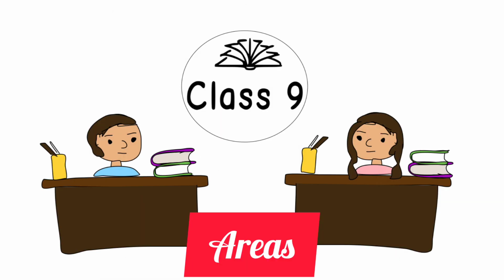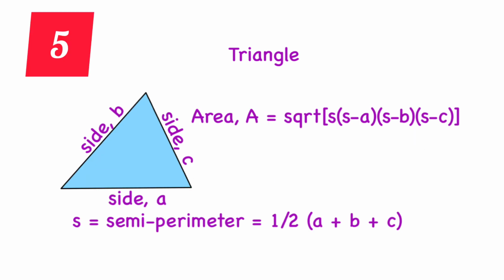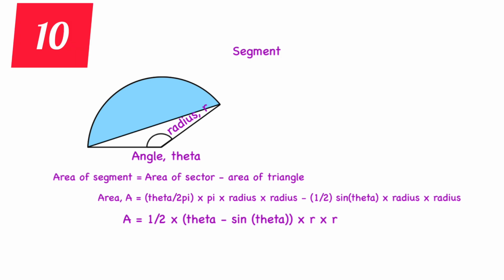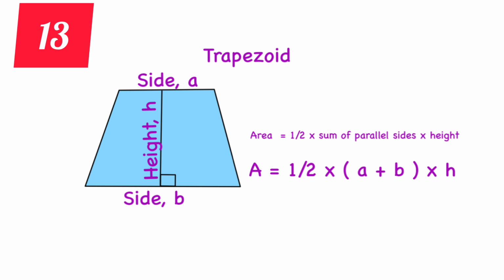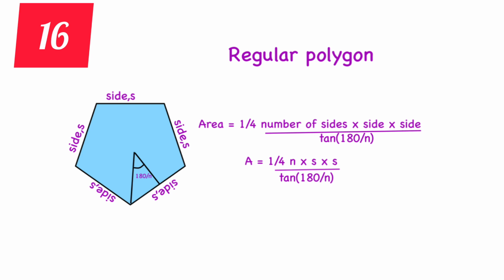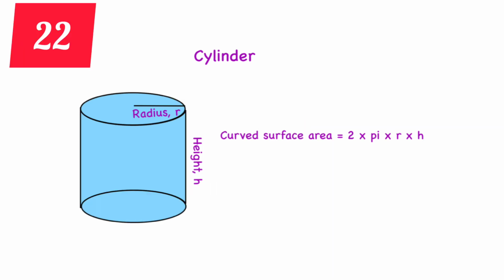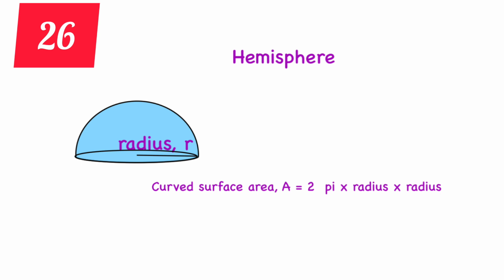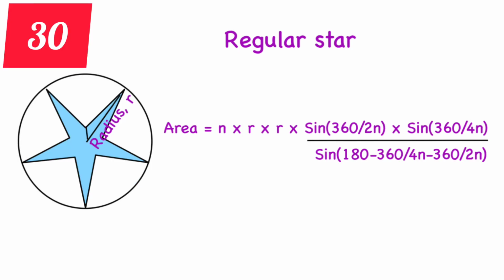Areas of common shapes | Mathematical formulae | Class 9 mathematics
In this video, we revise the mathematical formulae for areas of various 2 dimensional and 3 dimensional shapes.